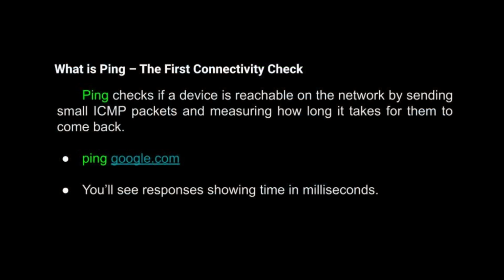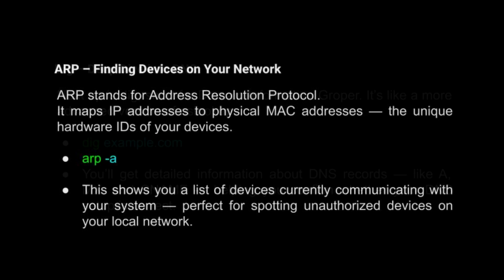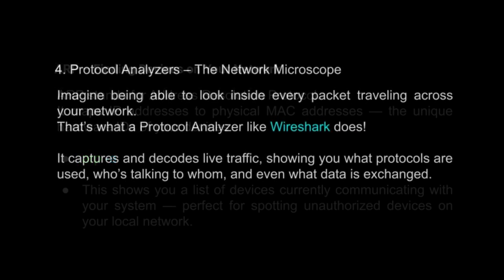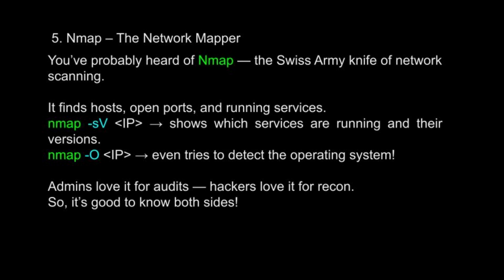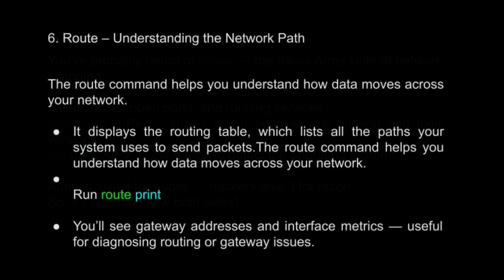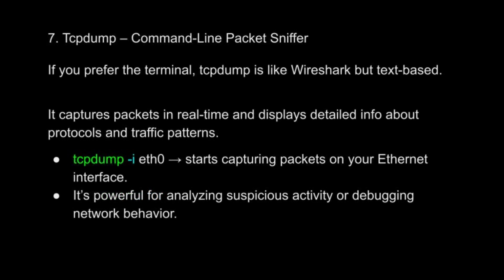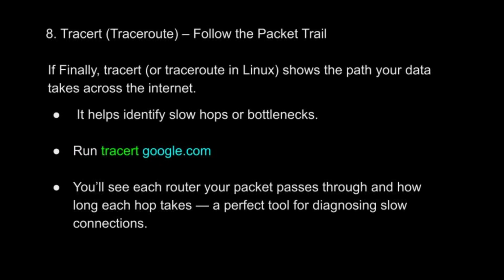8 Essential Cyber security tools - Ping, Dig, ARP, Protocol Analyzers,Nmap ,Route,Tcpdump,Tracert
Learn how to use the top 8 network troubleshooting tools like ping, dig, arp, nmap, tracert, tcpdump, and more! Perfect for beginners in networking and cybersecurity. Watch step-by-step examples and see real commands in action!